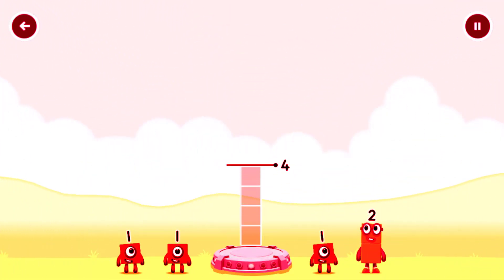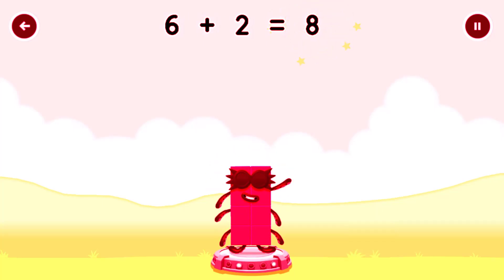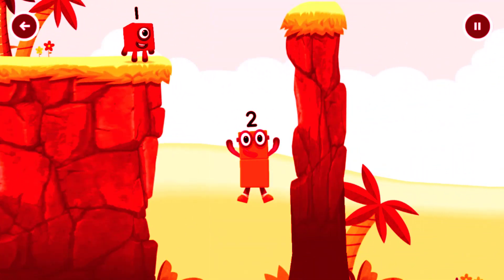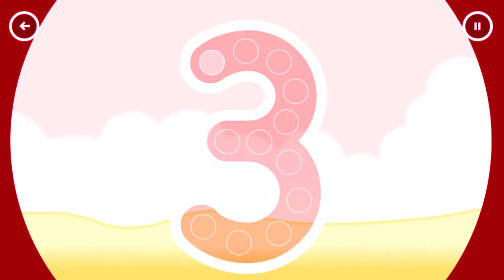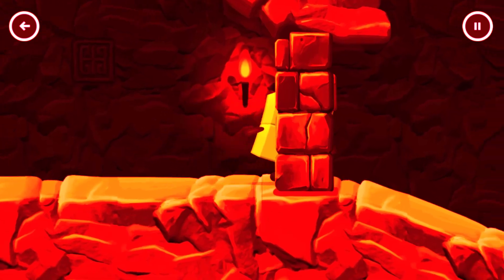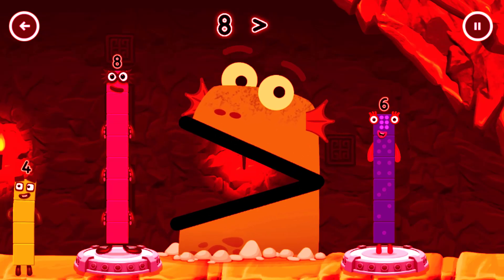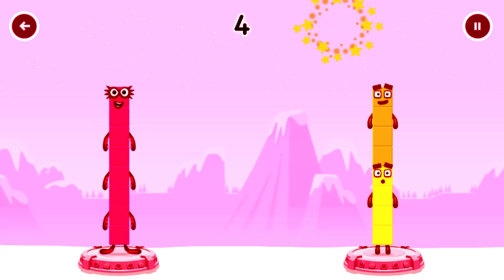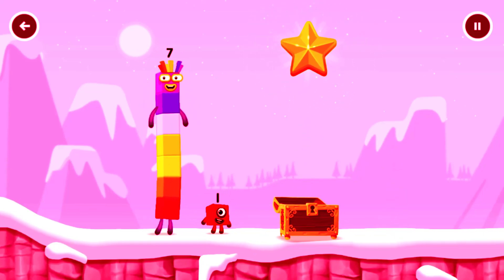Numberblocks Learning Adventures #1 - Meet the Numberblocks 10 5 8 - Kids Learning Numberblocks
LEARNING GAMES:

✅ Play offline